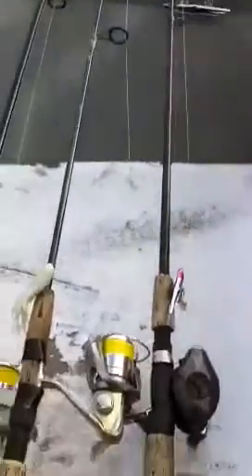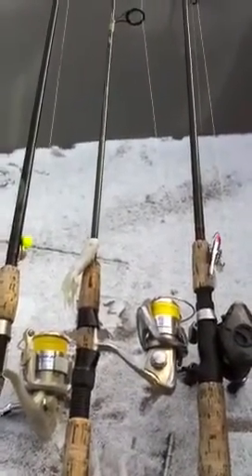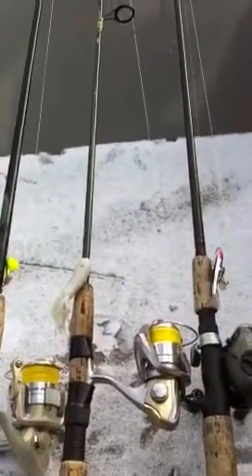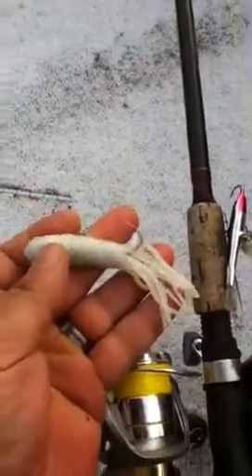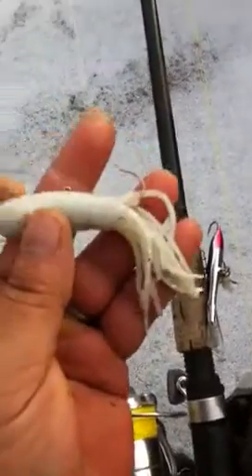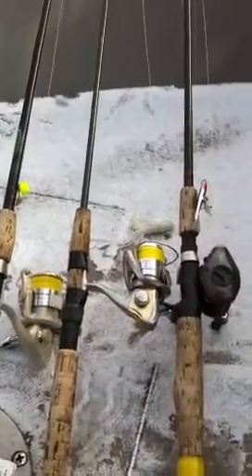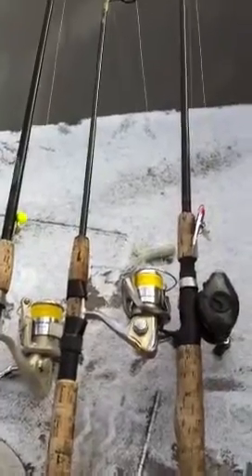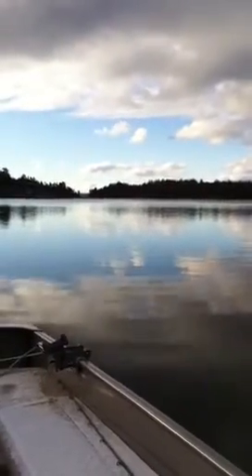Vertical Baits In Nov For Walleye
Fishing up and down in cold water for walleye on Georgian Bay